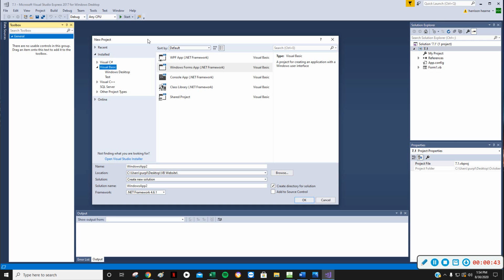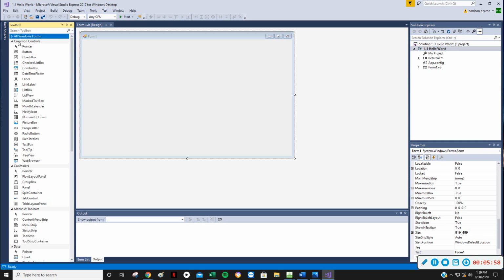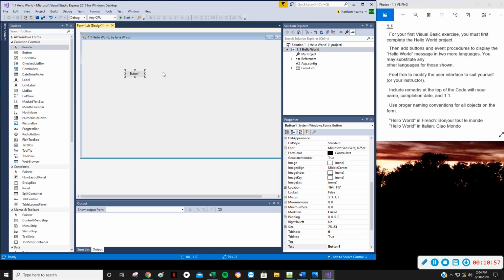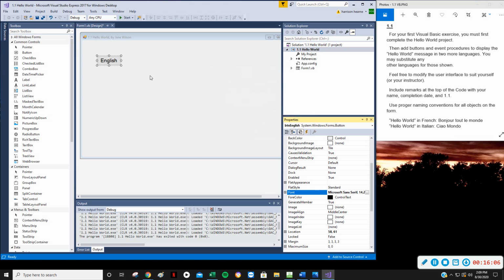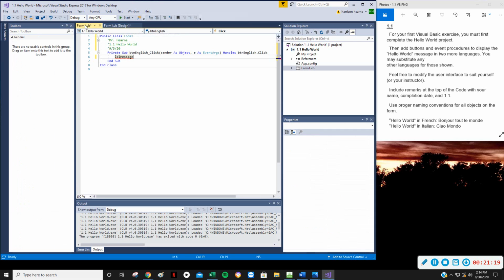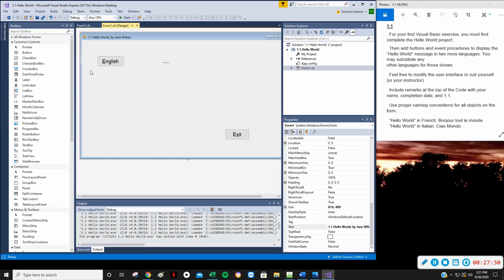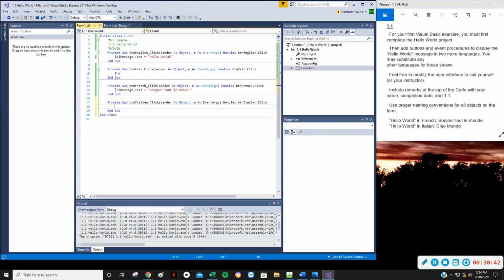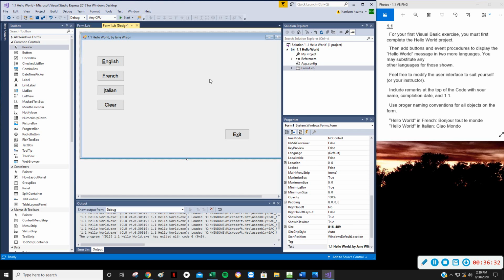VB 1.1 Hello World